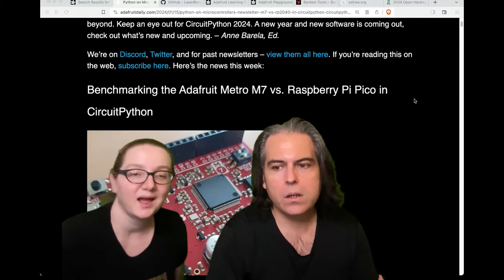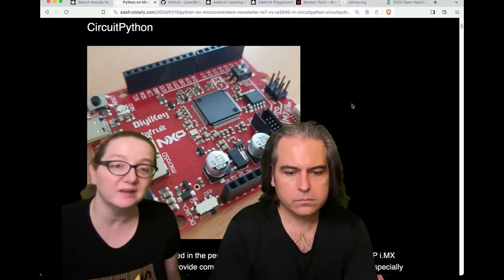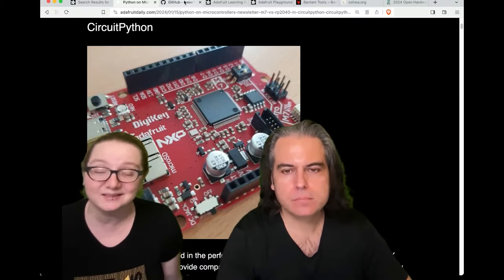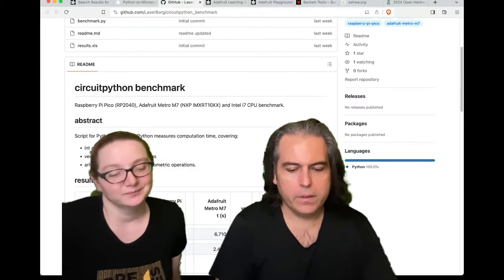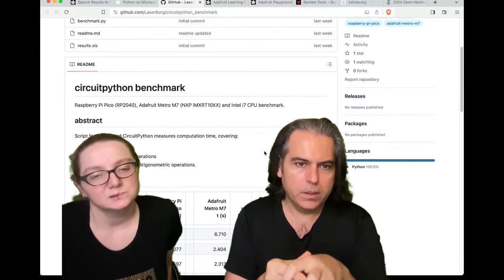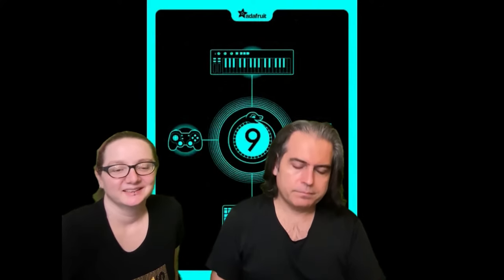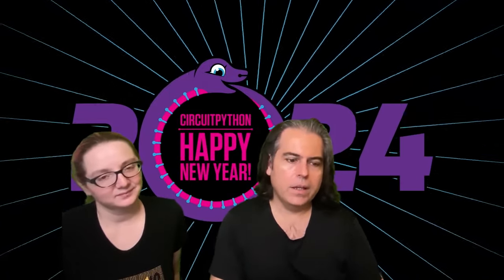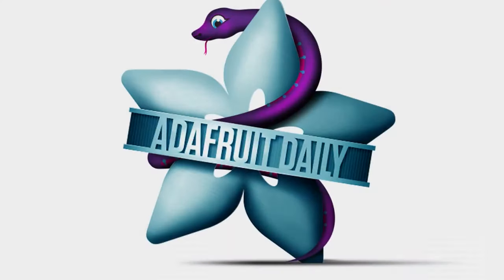Python on Hardware weekly video Jan 17, 2024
The wonderful world of Python on hardware! Episode 262 (January 17, 2024). This is our weekly Python video highlights! Ladyada and PT review the Python on hardware news of the week.